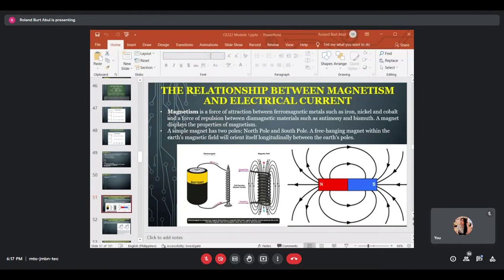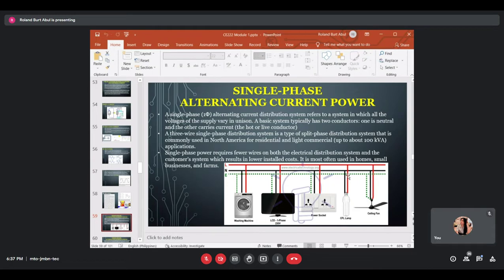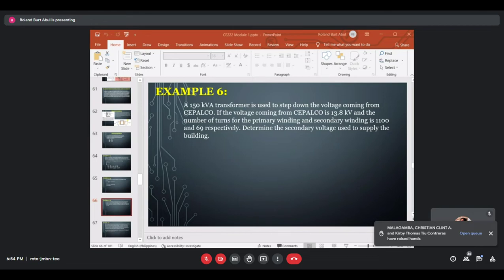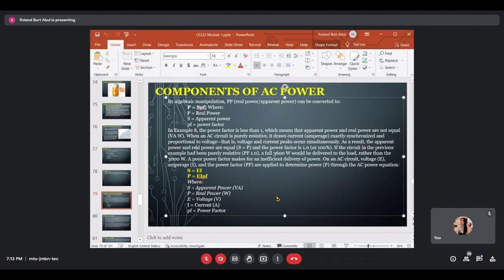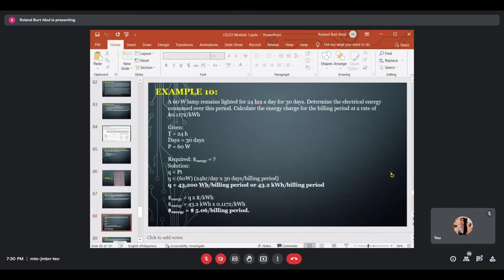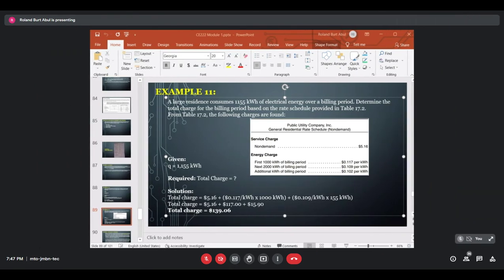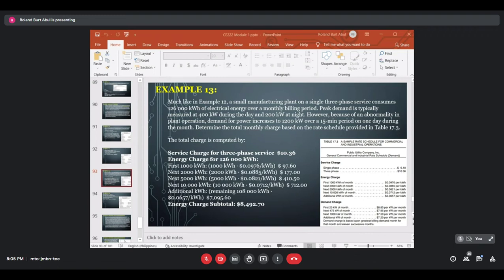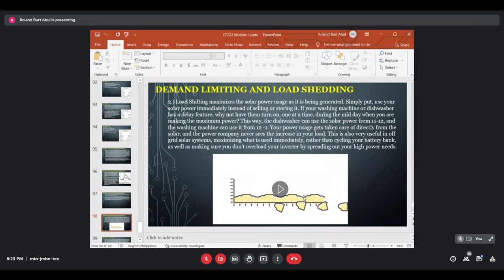EU1 | Week 2: Chapter 1 (Part 2)